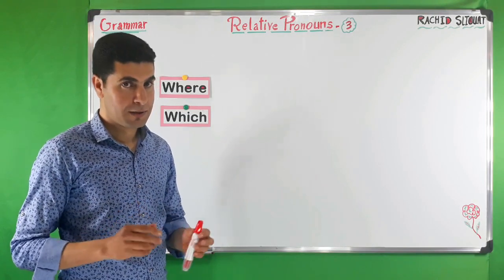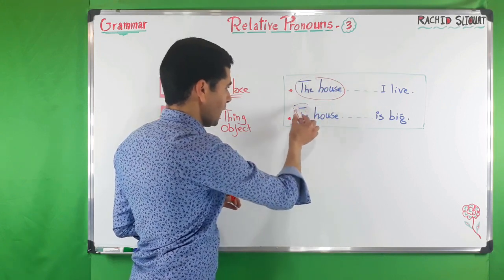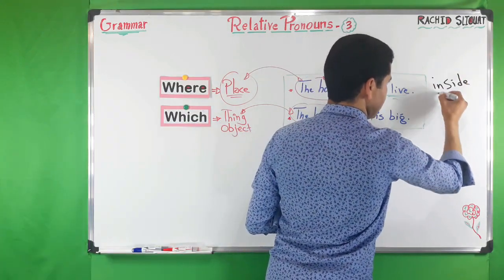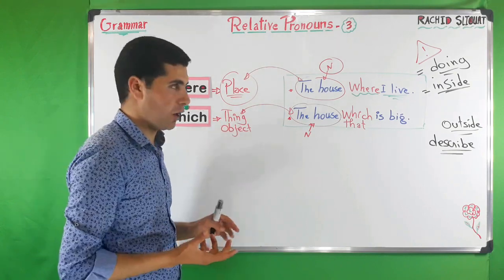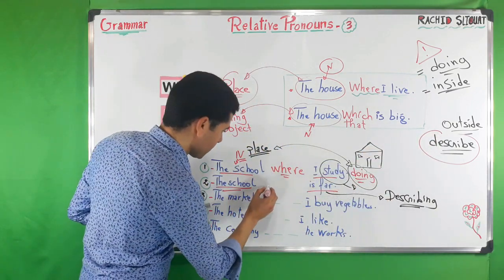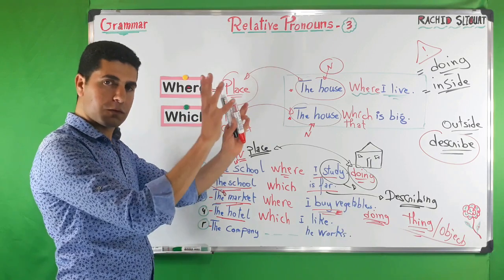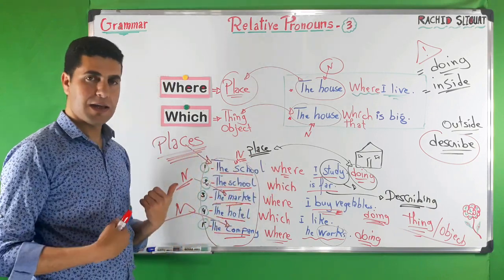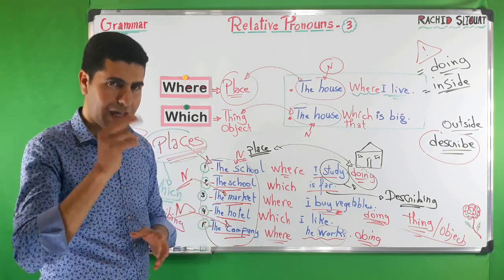Where or Which for Place? | Learn Relative Pronouns